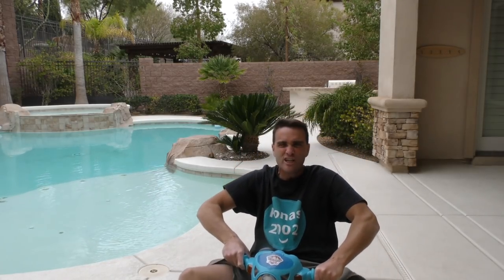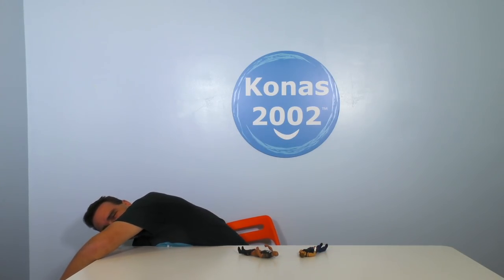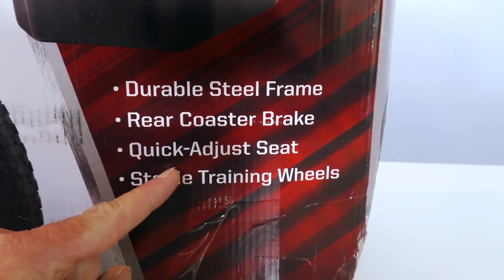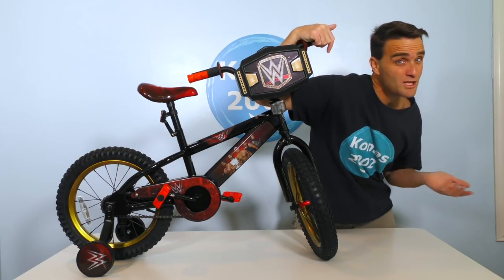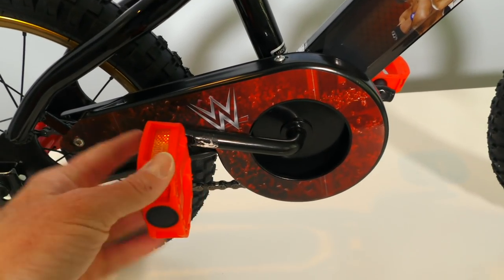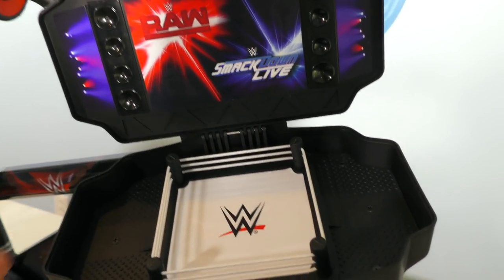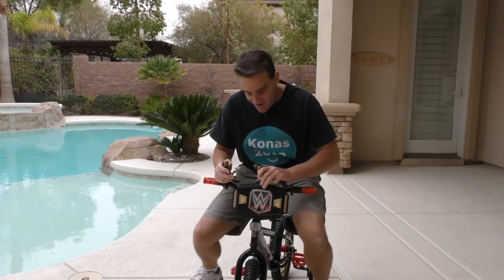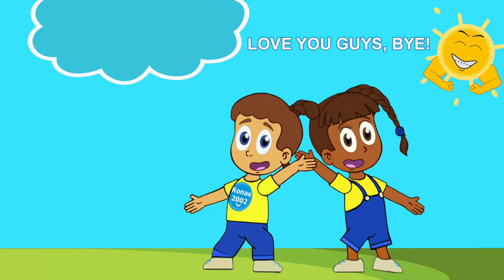WWE Bike With Fold Out Handlebar Ring || Toy Review || Konas2002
I was trying to ride my Paw Patrol Tricycle AND have a WWE Superstar Match between The Rock and Dean Ambrose at the same time but I couldn’t do so I got the WWE Fold Out SuperStar Ring Sidewalk Bike!

WWE Fold Out SuperStar Ring Sidewalk Bike
Hop into the ring with this rough and tough 16 inch Boy's WWE sidewalk bike! This sweet ride combines the fun of World Wresting Entertainment with the excitement of learning how to ride a bike with plenty of sweet safety features included. It starts with the durable hydro formed steel WWE frame, the perfect beginner's ride that brings everyone's favorite wrestling heroes along for the ride! Little wrestlers-in-training will love the rugged frame full of WWE legends like John Cena, Roman Reigns, Dean Ambrose, Enzo and Cass, AJ Styles, and New Day! Removable training wheels help make learning to ride a bike easy and fun, while the single-speed drive train and coaster brake (also known as a pedal brake) help keep things simple. While you rest easy knowing the safety features are covered, your little hero will take playtime to the next level with the included handlebar pad. This sweet feature detaches from the bike and turns into a WWE action figure wrestling ring! It's a bike and a new toy wrestling stage wrapped up into one sweet package! Give boredom a smack down with the 16 inch Boy's WWE sidewalk bike!